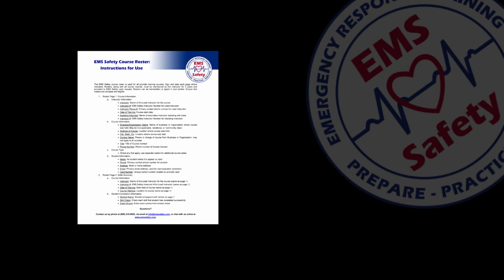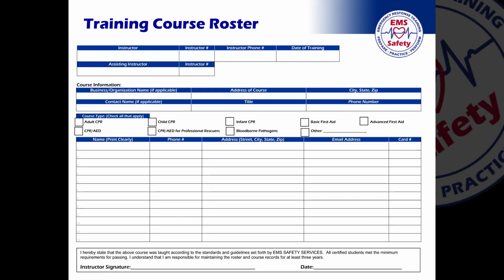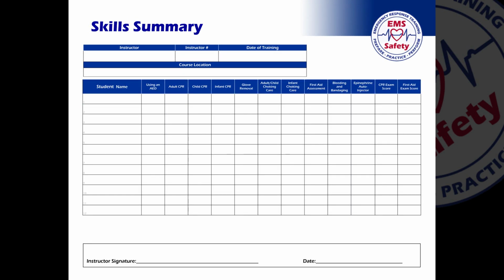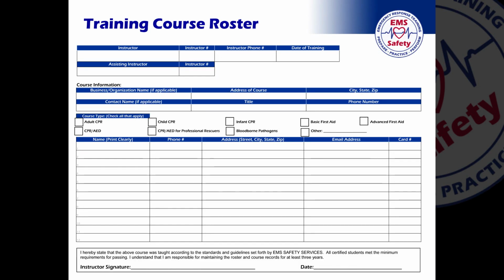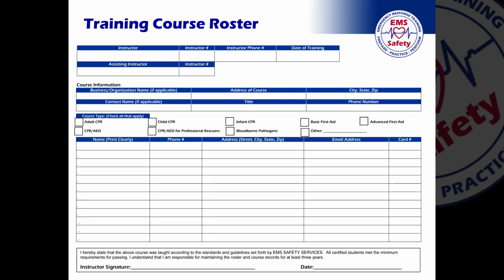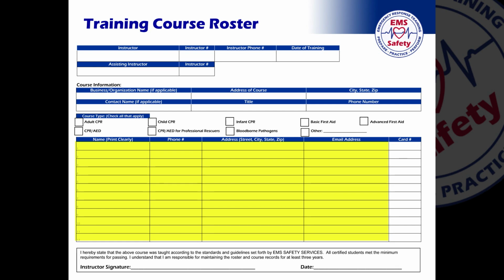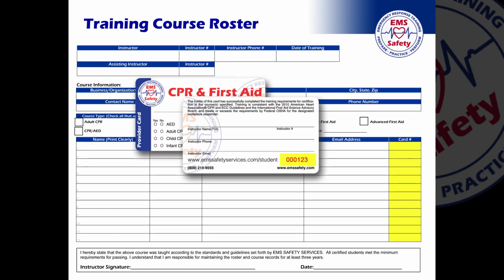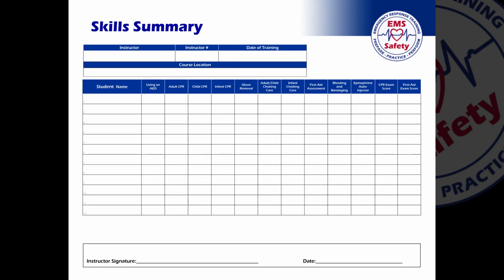Course Roster Overview